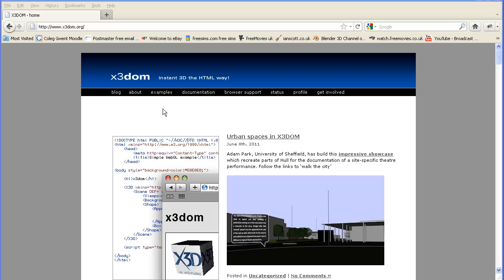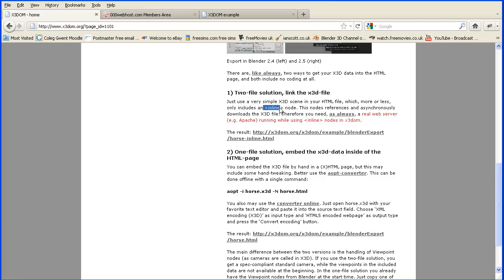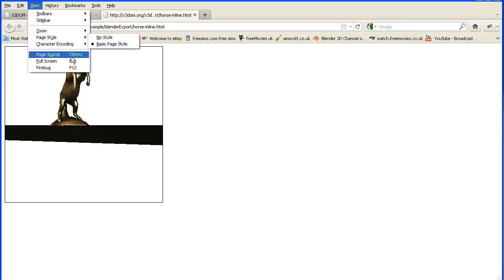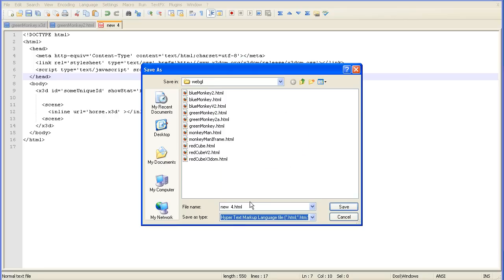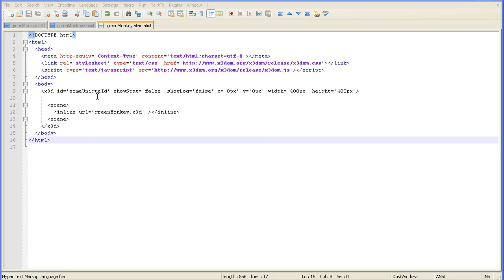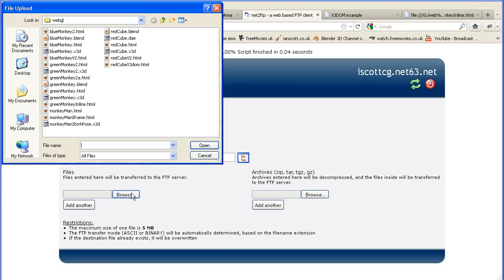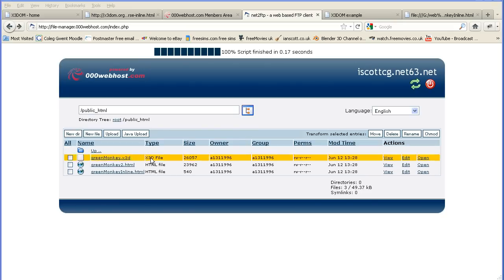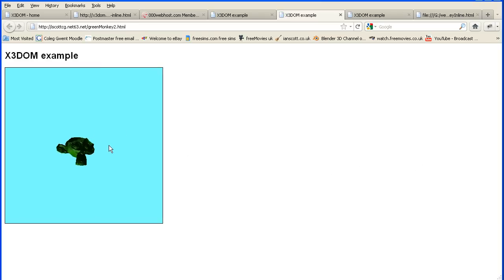Blender 2.5 Displaying 3D Models in Web Pages Using Webgl Exporting X3D Files and using X3DOM Part 2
This video tutorial shows how to embed a 3D model in a web page by linking to an X3D file.

Key points -
A 3d model is exported from Blender in the X3D format.
A short standard html file has a few lines of X3D code in it that references the X3D file.
The inline tag is used but the embedding of the X3D code from the model file must be done on a server then sent to the browser, so the files must be uploaded to a web server.
The file can then be viewed in a browser that has Webgl support (Chrome, Firefox, Safari).